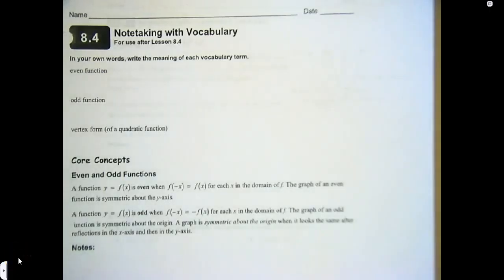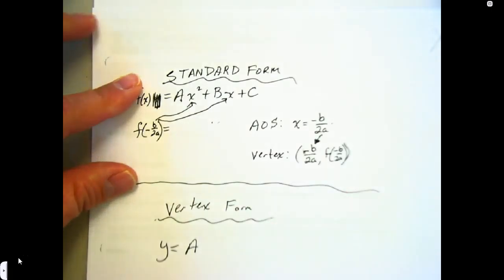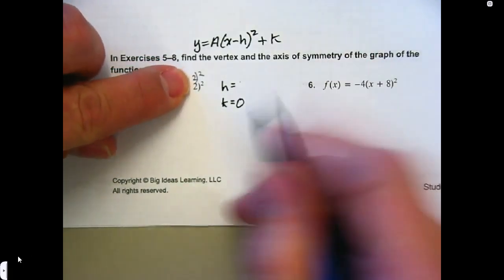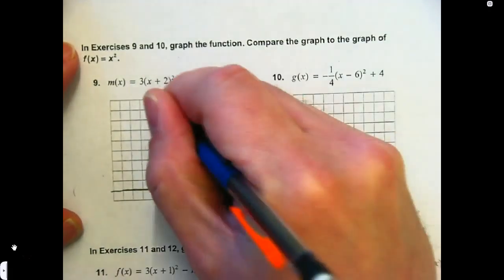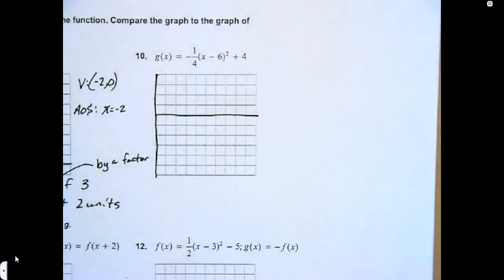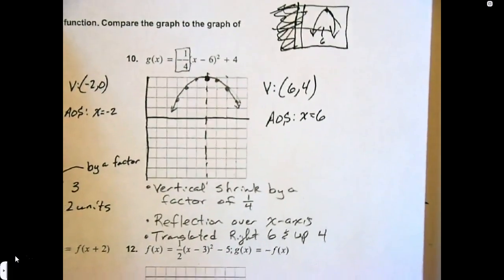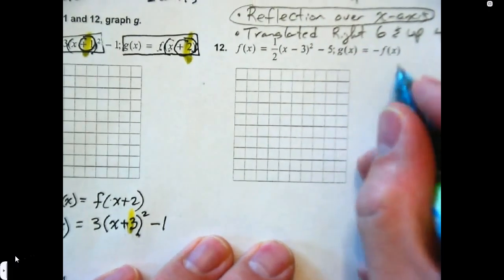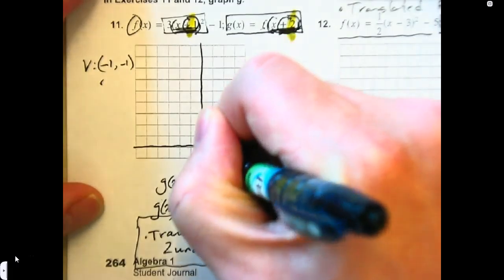BID Alg 8.4 Graphing f(x)=a(x-h)^2+k, part 1